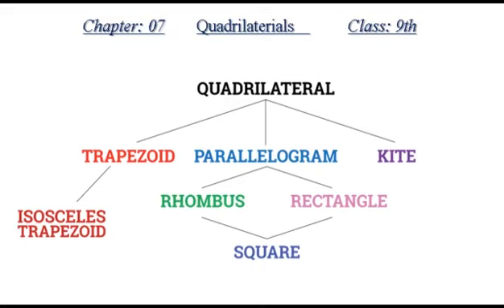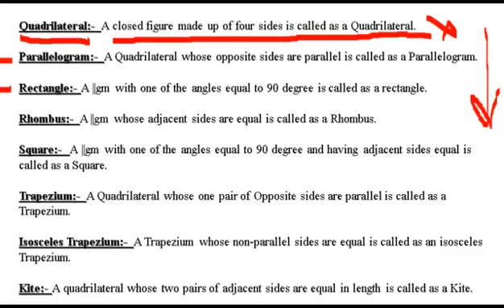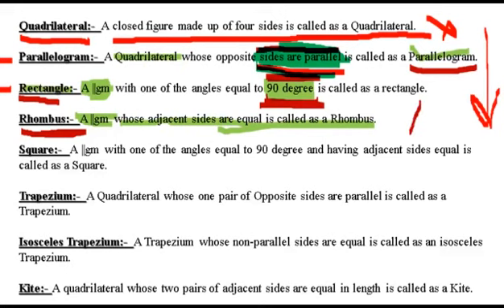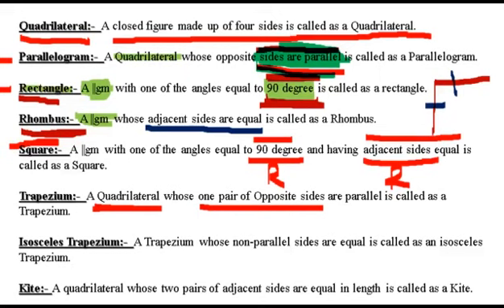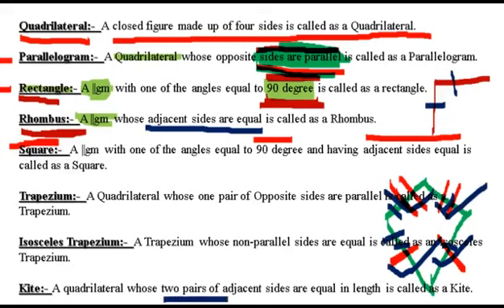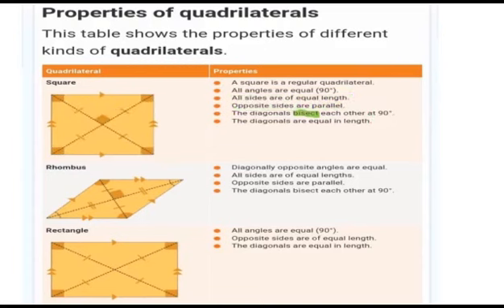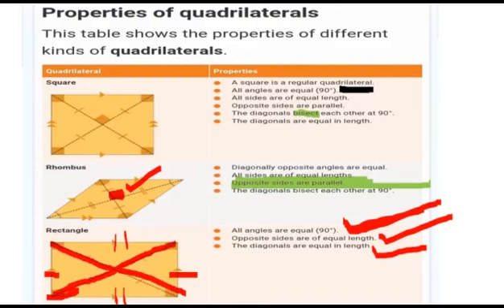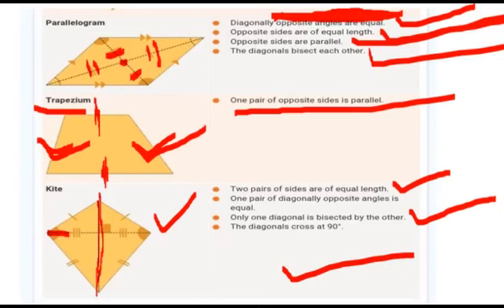9th Class NCERT book chapter no. 08 introduction of quadrilaterias